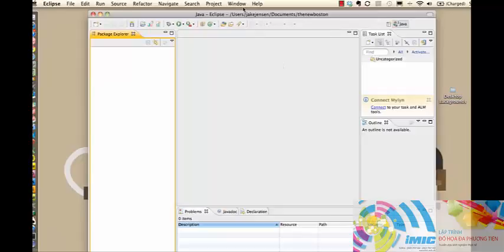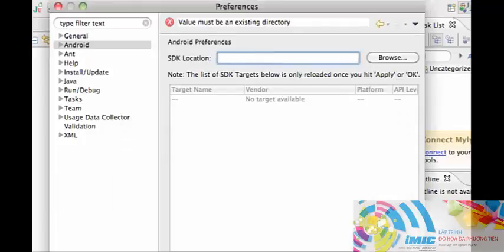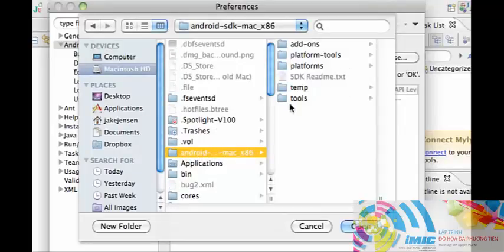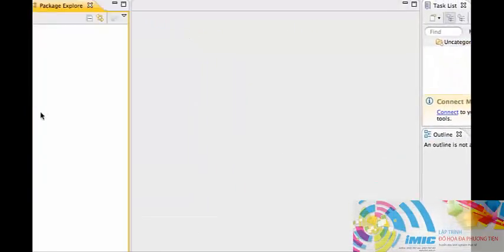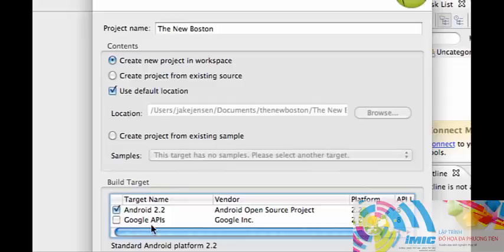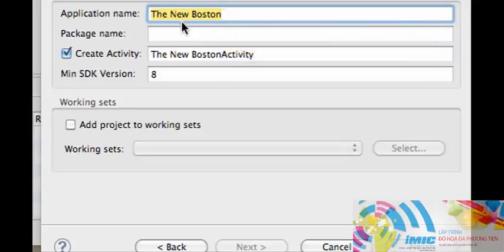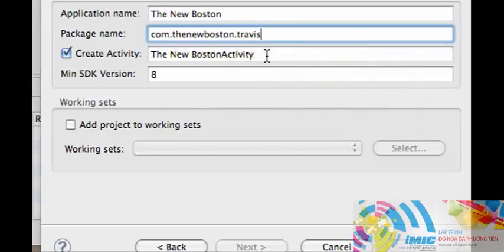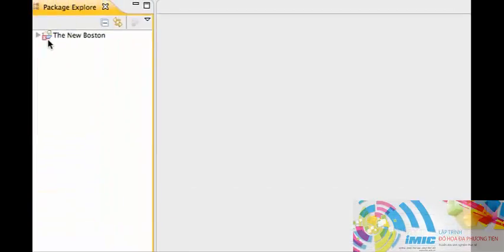Lap trinh Android App 4 Setting up an Android Project